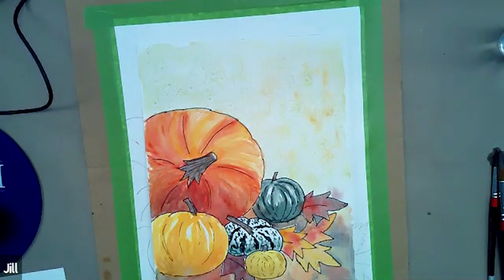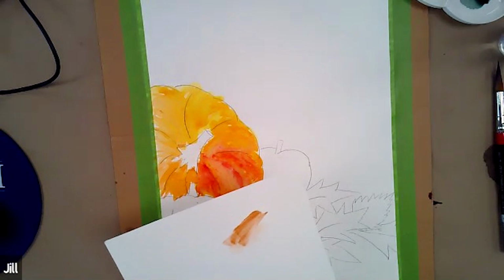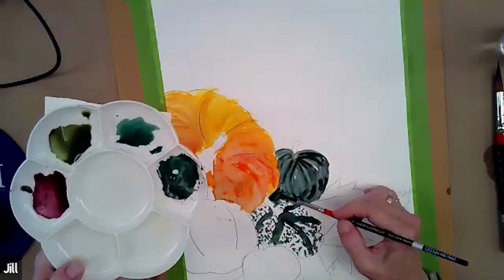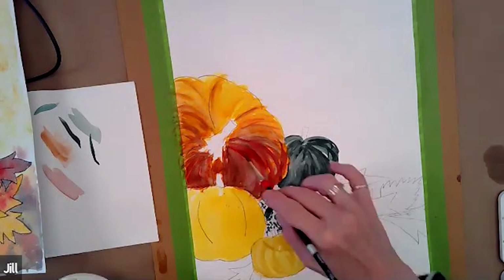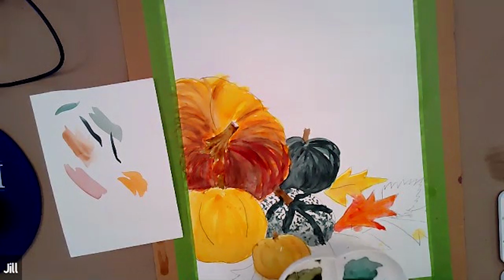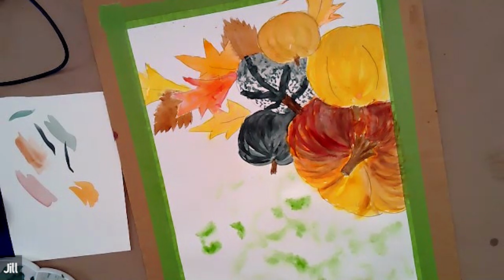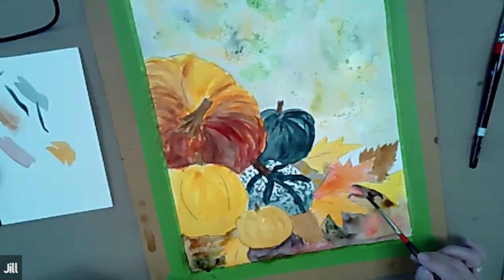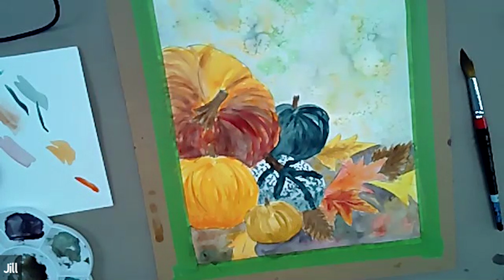Watercolor Class - Pumpkins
Join us and learn some watercolor techniques taught by Jill. Please use any supplies you want that you have at home.

Supplies needed:
-Watercolor paper
-Watercolor paints -  yellows, oranges, red, yellow ochre/raw sienna, green, black.
-Watercolor paintbrushes, large round and 6 or 8 round
-Paper towels
-Water container
-Cardboard bigger than paper
-Blue tape or watercolor tape
-Permanent marker
-Salt from your kitchen - table salt, sea salt, kosher salt